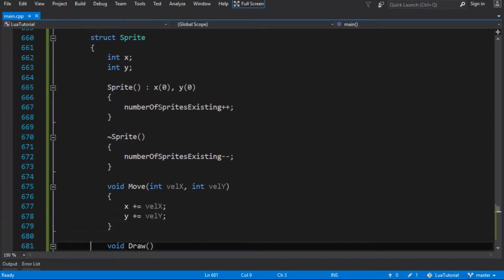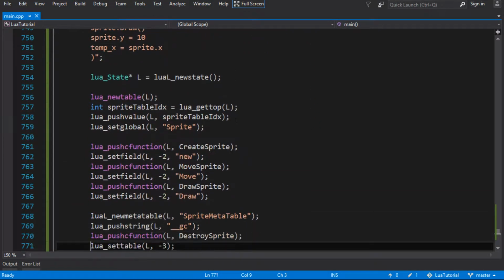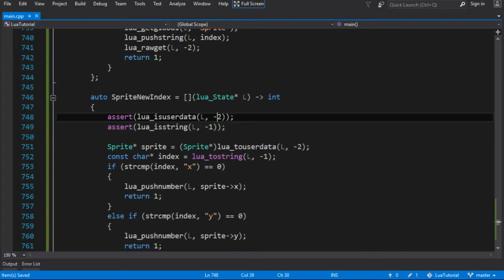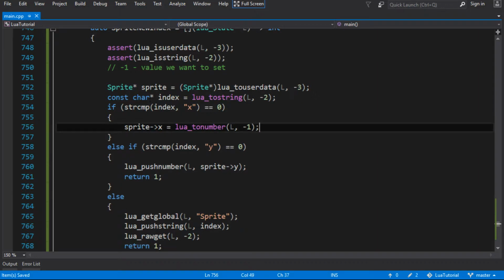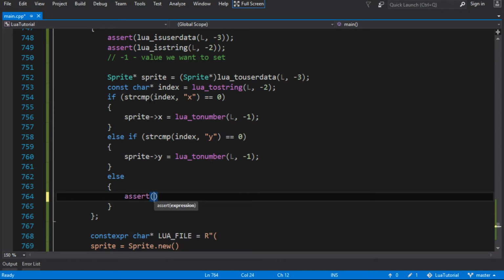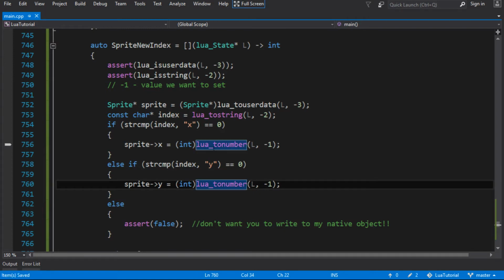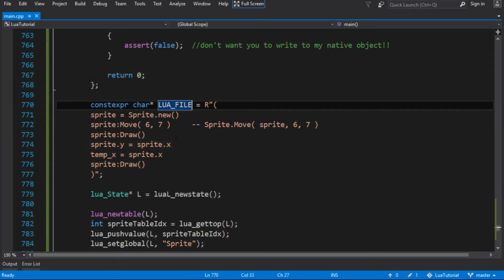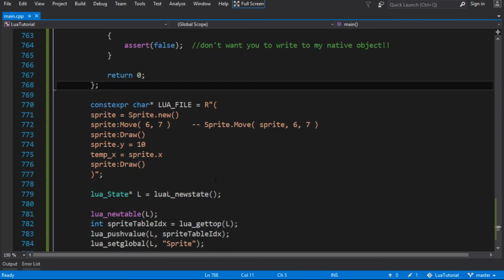Embedding Lua in C++ #13 - Writing Object Properties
This video builds on the Lua binding that we had in video #12 by letting us write to the public native properties of a C++ class. such as "object.x = 10".